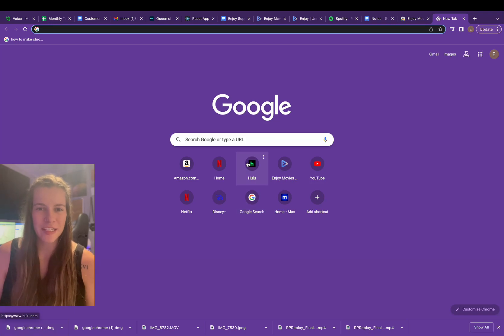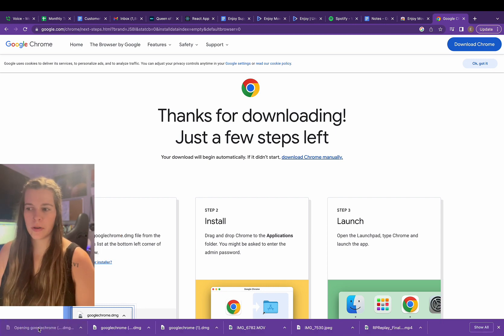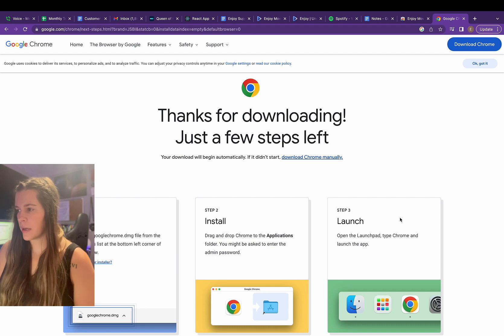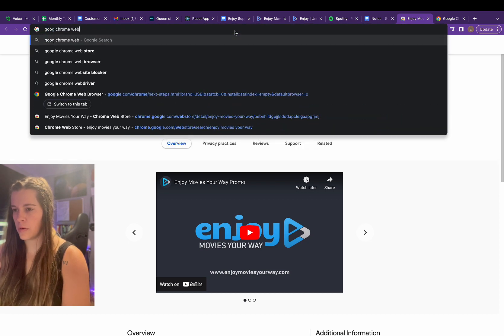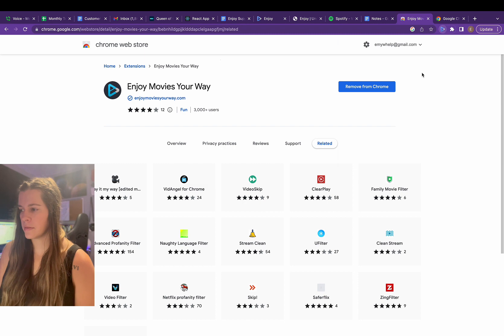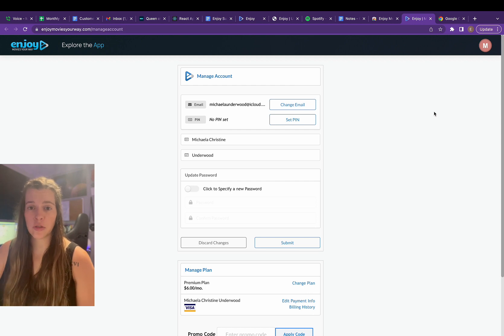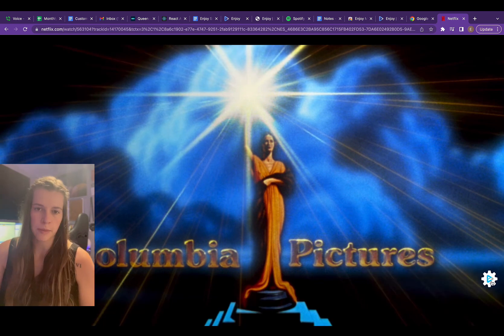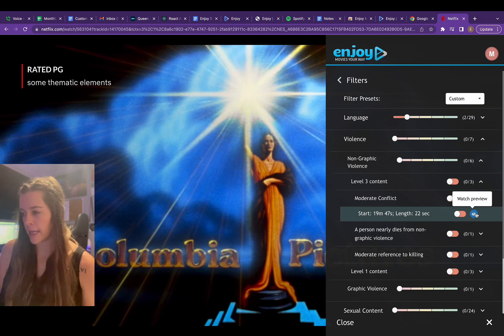Foul Language Filter: How to Download the Google Chrome Extension For Enjoy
Today I'm going over step by step instructions on downloading and using our Google Chrome Extension. Leave your questions in the comment section!